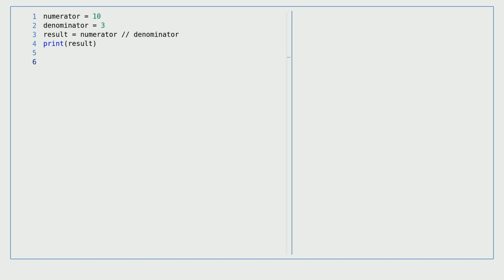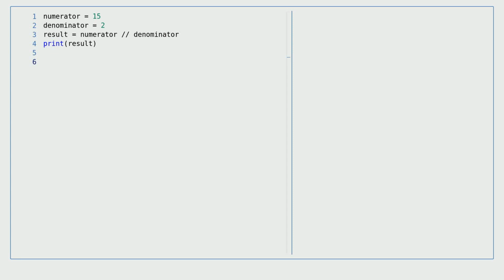Python - Math Operators: Floor Devision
Explore the concept of floor division in Python in this comprehensive tutorial. We delve into the usage of the double slash symbol for floor division, explaining how it works with different variables - the numerator and the denominator. You'll learn how Python's floor division operation returns the largest possible integer less than or equal to the quotient of the division. Using practical examples like ten divided by three and fifteen divided by two, we demonstrate the output and utility of floor division, especially in mathematical operations requiring whole numbers. The tutorial ensures a clear understanding of how floor division always ensures an integer result.